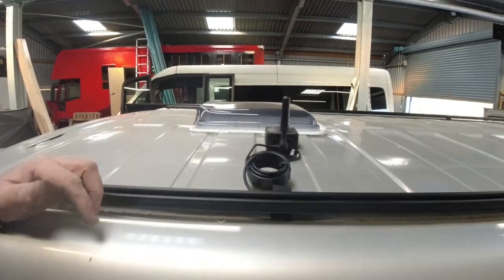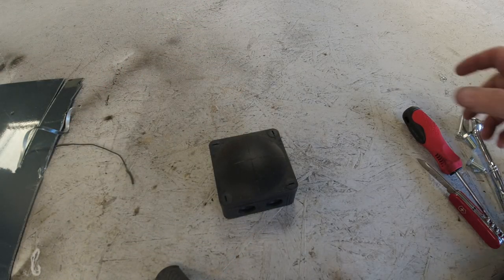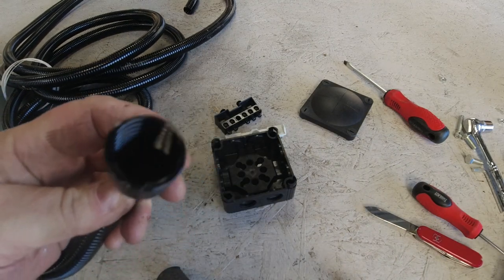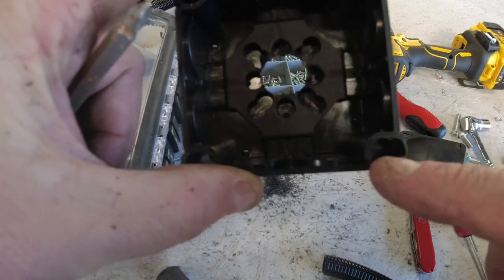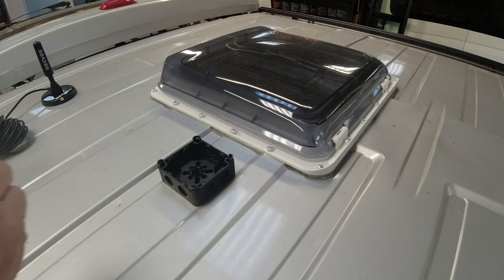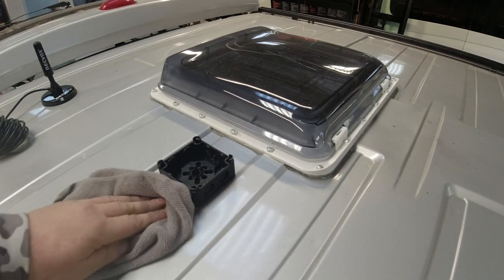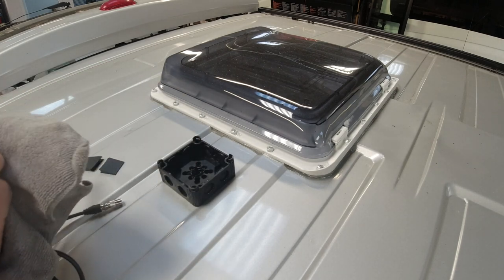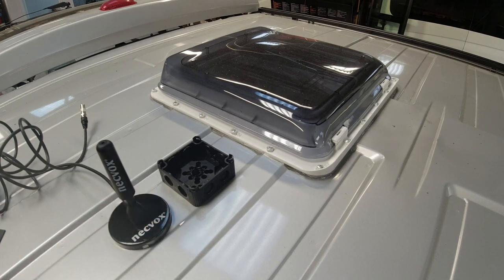Renault Trafic Campervan Conversion - TV Aerial and Cable Gland Install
In this video I install the cable gland junction box and tv aerial ahead of the slar panel installation.  The Renault Trafic Campervan Conversion will be kitted out with a tv and a high power source.  We are hoping to ensure the customer who purchases the Renault Trafic Campervan Conversion will have no problem with power or its capabilities, no matter wat is used in the camper.